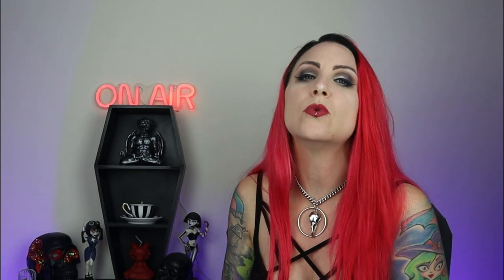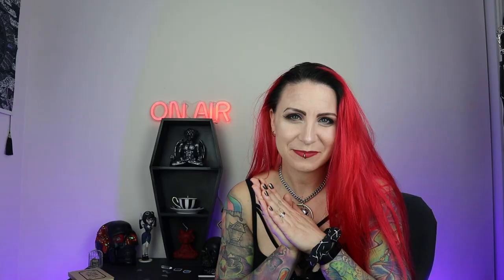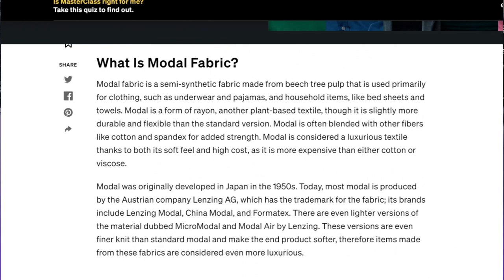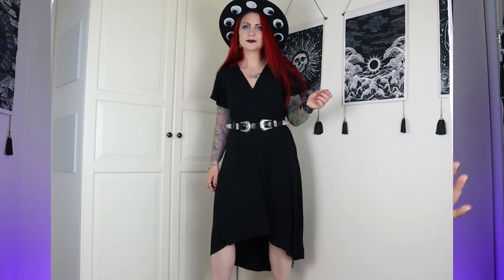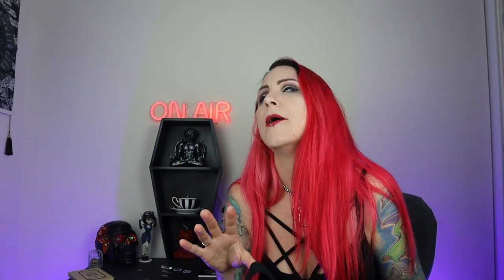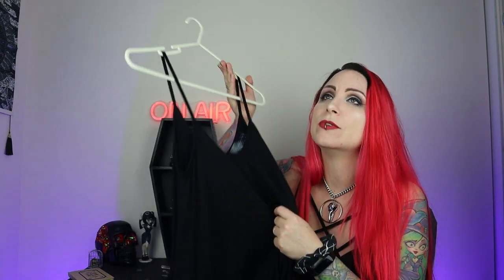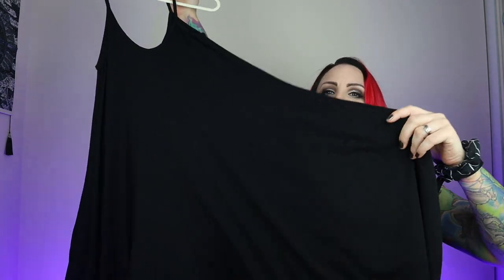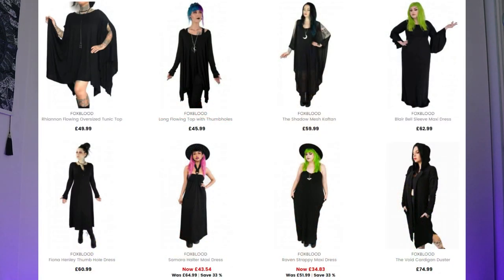FOXBLOOD CLOTHING HAUL 2021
Foxblood Haul
Welcome to my Foxblood Clothing haul. Foxblood are a modern noir boutique making minimalist nu goth vegan clothing, based in LA. This female owned & run stylish goth inspired brand make beautiful gothic clothes with all the witchy vibes. Join me as I show you 3 Foxblood items & one Disturbia belt thrown in for luck. Foxblood are available from their website in the US & Europe & through Attitude Clothing in the UK.
Website details

Video links –

Video Timestamps –
00:00 - 03:50 What is Foxblood Clothing?
03:50 – 07:23 Foxblood High Low Maxi Wrap Dress
07:23 - 08:40 Double Trouble Belt
08:40 - 09:25 Sizing info
09:25 -  12:35 Tokyo Oversized Drop-Crotch Jumpsuit
12:35 -  14:22 Disturbia Ore Belt
14:22 -  15:57 My Foxblood Wishlist
15:57 – 17:32 Outro

Facebook Groups -

Single use code – expires end of jULY 2021

Heavy Metal Momma Teacup Logo designed by VioletMoth
Spotlight Logo created by Suitably Sinister